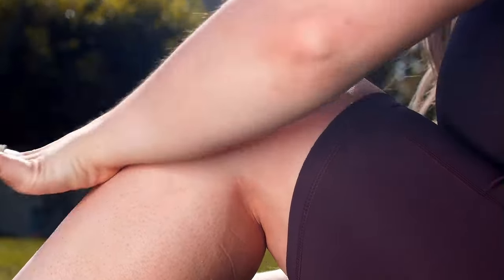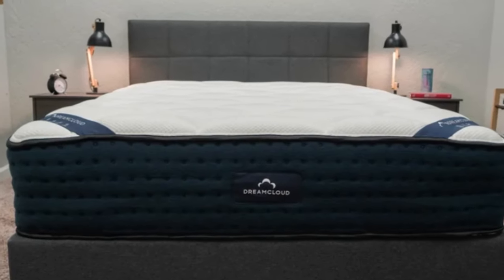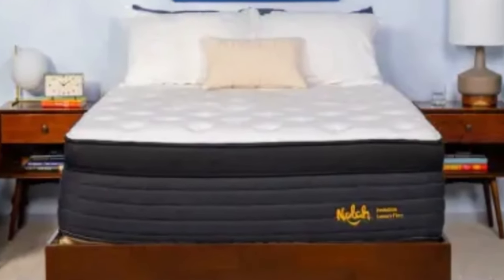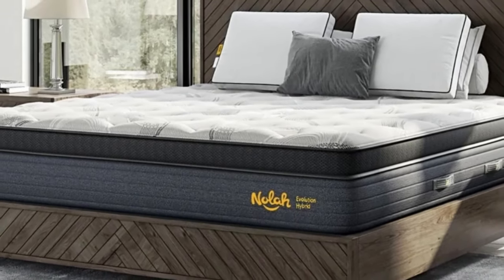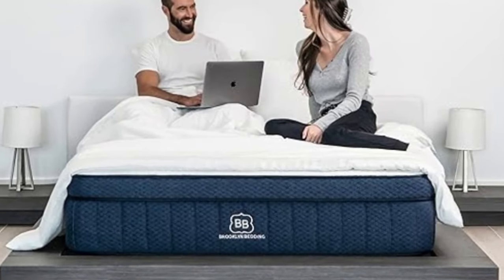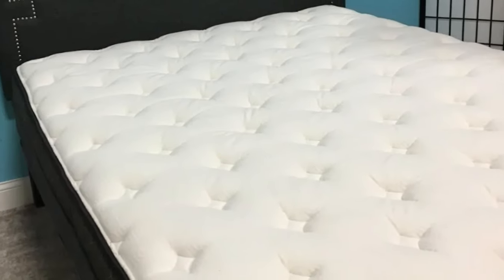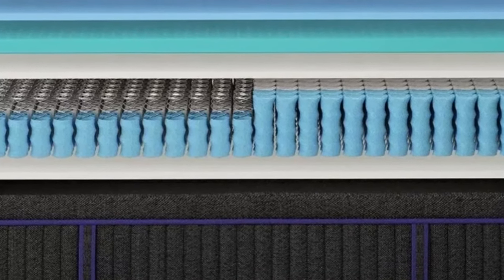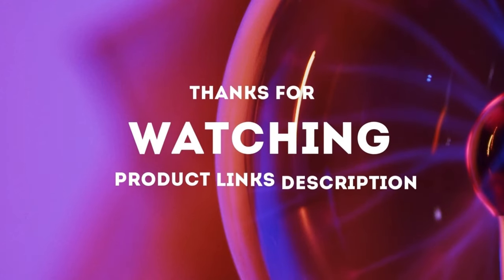Top 5 Best Mattress for Arthritis and Joint Pain Reviews - [2024]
In this video we will show Top 5 Best Mattress for Arthritis and Joint Pain Reviews in 2024, Dream Cloud Premier Mattress, Nolah Evolution Hybrid Mattress, Brooklyn Bedding Signature Hybrid, Bear Elite Hybrid Mattress, Nectar Premier Hybrid Mattress

👉 Best 5 Mattress For Neck Lists:

1) Dream Cloud Premier Mattress

2) Nolah Evolution Hybrid Mattress

3) Brooklyn Bedding Signature Hybrid Mattress

4) Bear Elite Hybrid Mattress

5) Nectar Premier Hybrid Mattress

In this video we'll be comparing the 5 Best Mattress for Arthritis and Joint Pain that are designed for different kinds of users. We will take into account performance features and price so you can decide which is best for you. All the products on our list were selected based on their own inherent strengths and features.

We'll be comparing the Dream Cloud Premier Mattress, Nolah Evolution Hybrid Mattress, Brooklyn Bedding Signature Hybrid, Bear Elite Hybrid Mattress, Nectar Premier Hybrid Mattress; which are all great options if you're in the market for a best mattress.

0:00 - Intro
0:55 - Dream Cloud Premier Mattress
3:48 - Nolah Evolution Hybrid Mattress
6:42 - Brooklyn Bedding Signature Hybrid
10:03 - Bear Elite Hybrid Mattress
12:32 - Nectar Premier Hybrid Mattress

Program.